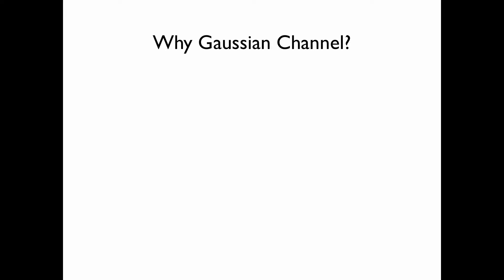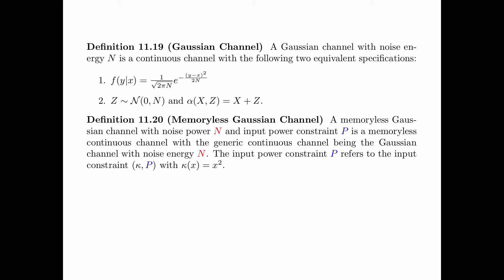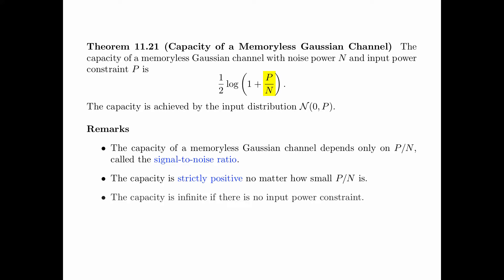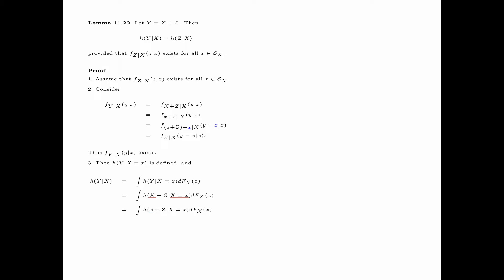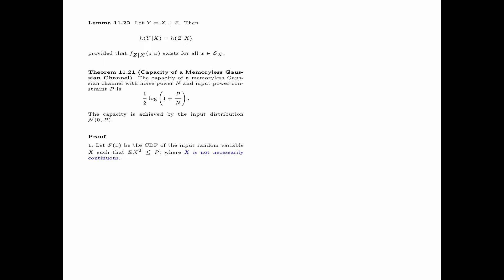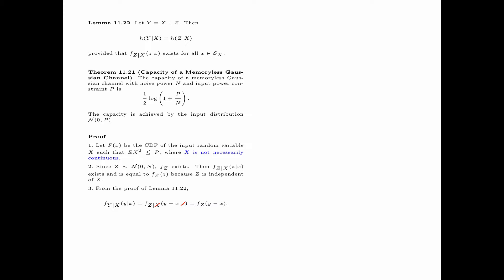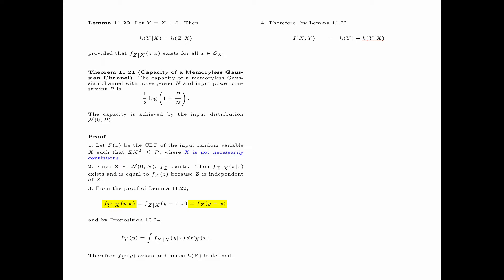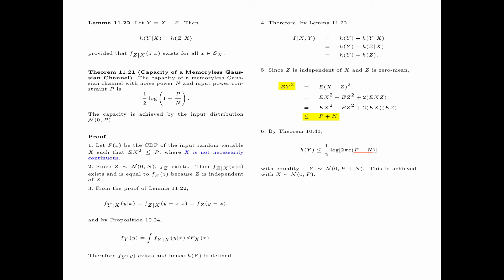Chapter 11 Continuous-Valued Channels - Section 11.4 Memoryless Gaussian Channel